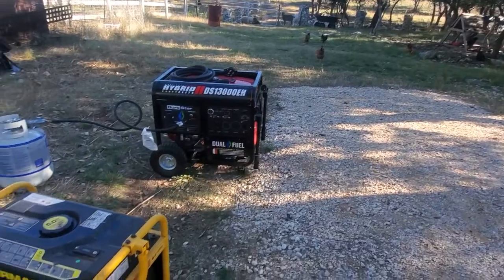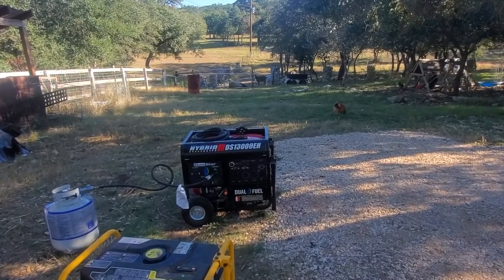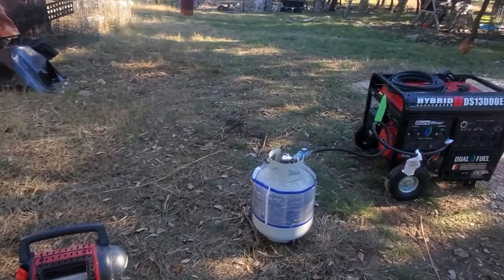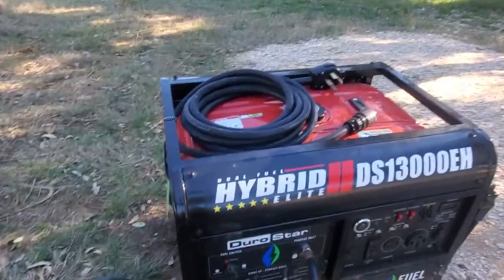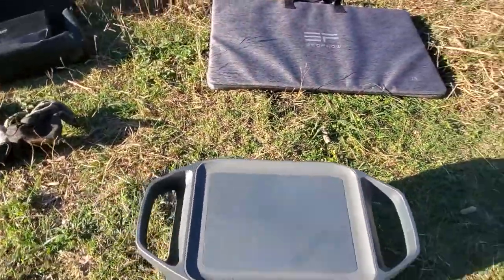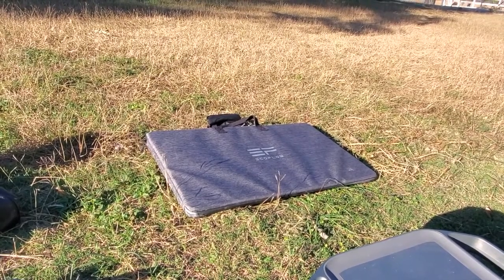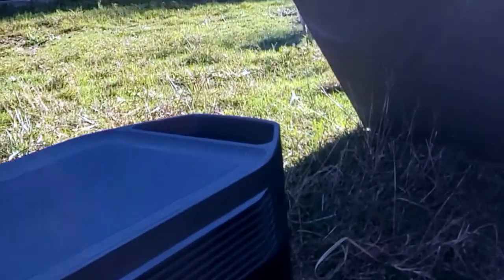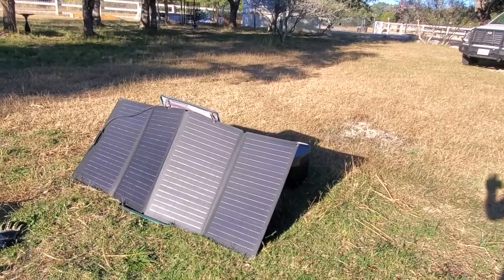Homestead Power Generation and ECOFLOW Delta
Back-up power on the homestead is essential.  In Texas, we lost power in Feb 2021 when temps dropped to 8 degrees for several days. Most people had pipes and wells freeze. Texas is not prepared for no electrical power for 3-5 days those temps.  The lesson learned from this storm was to have a Generlink transfer switch installed to have a generator run the house heater and water system. I also showcase the Ecoflow Delta Solar power Electric Generator.